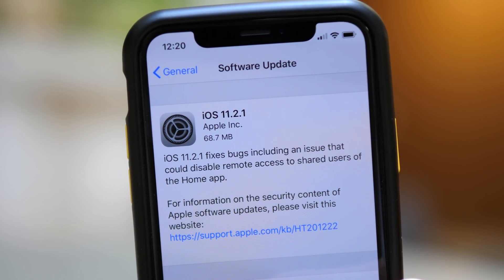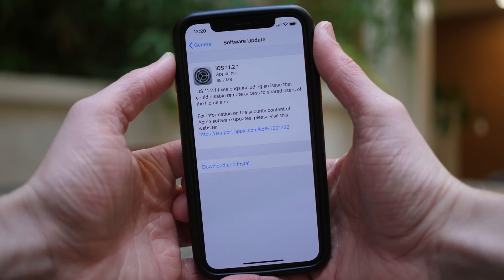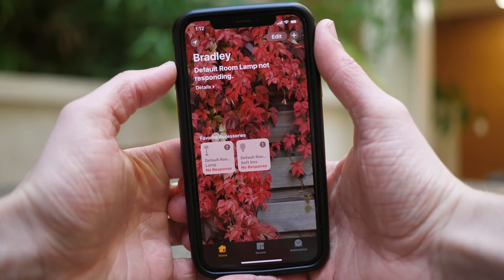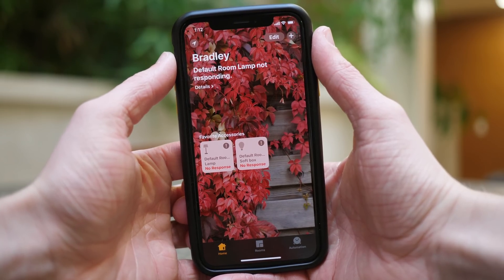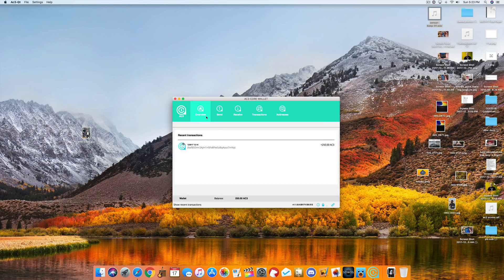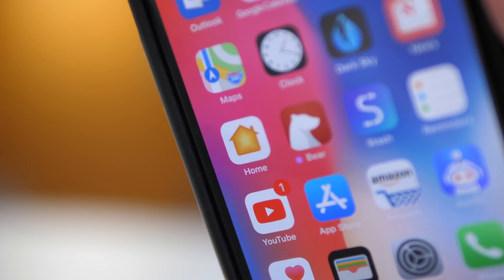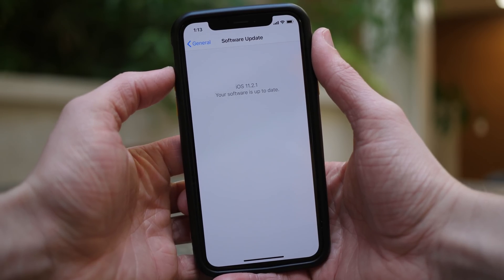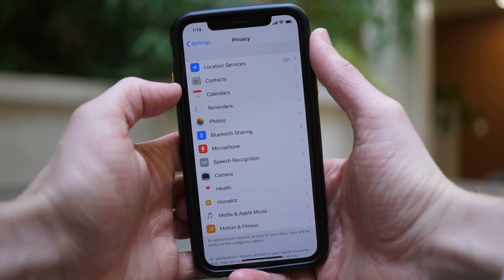iOS 11.2.1 Update: What's New? (HomeKit Fix)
iOS 11.2.1 was released on Wednesday morning to properly correct a big HomeKit vulnerability. Get updating!